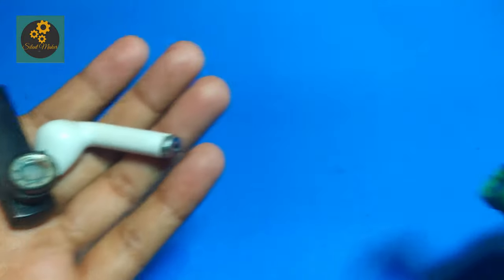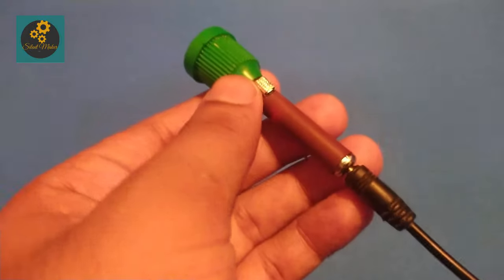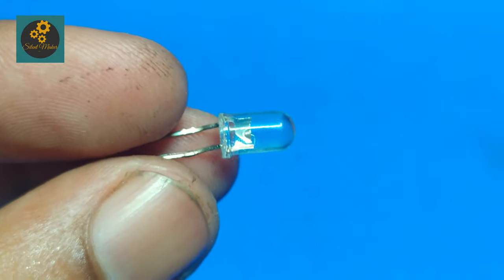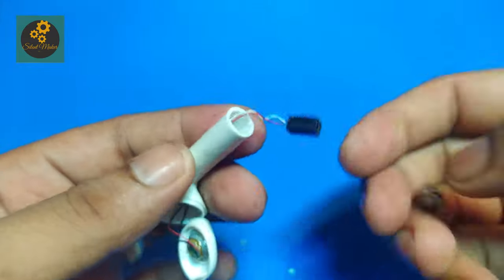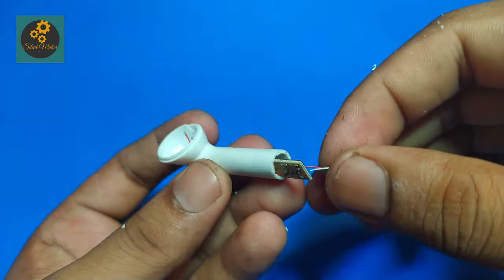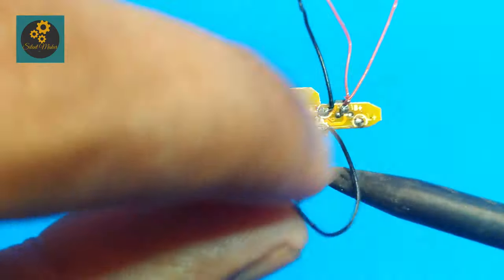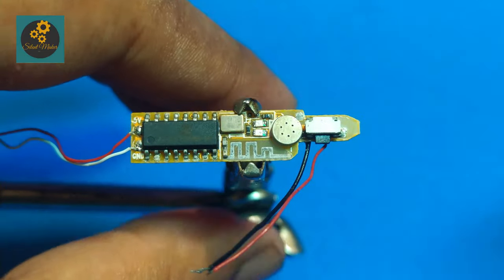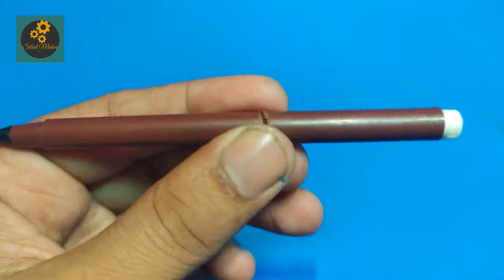Making Rechargeable Torch Using Earphone buds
In this video we have made the smallest rechargeable torch using an earphone buds kit and also make the outer casing for it, we use an earphone bud kit because that is small enough to charge lithium-polymer battery.

Smallest torch with 3 mode focus

My Equipment
BOYA M1 MIC
Local Mic
CHEPEAST TRIPOD
My Gorilla Tripod/Mini (13 Inch)
My Background Light Effect
My Ring Light
My Wall Background
My Collar Mic
My Mobile

Lithium Battery Charger Module

POWERFUL LED